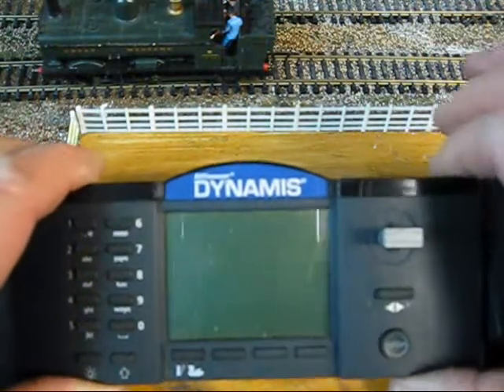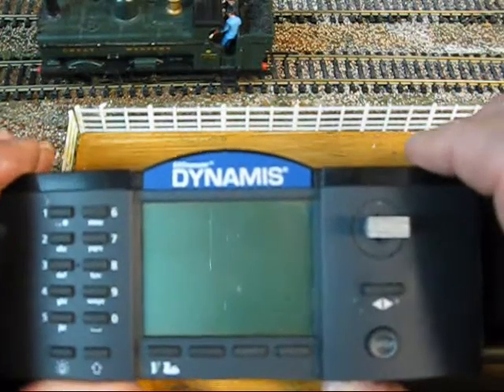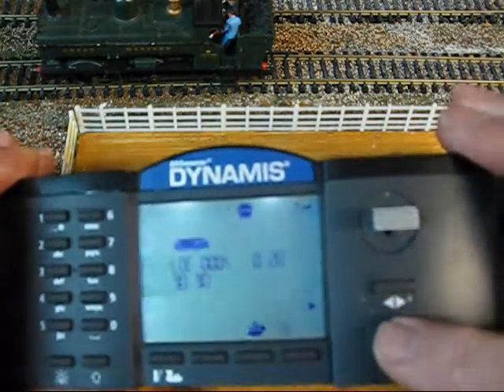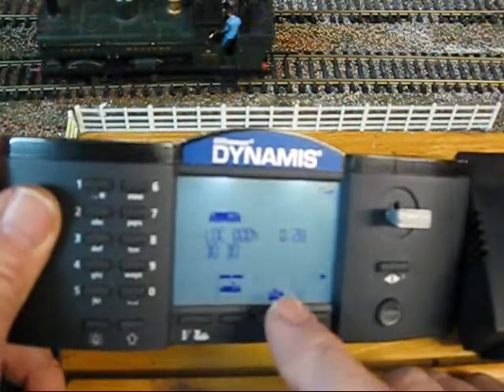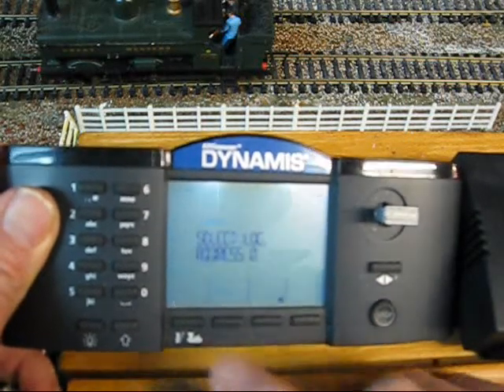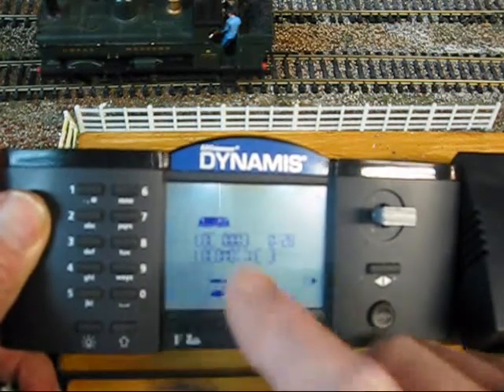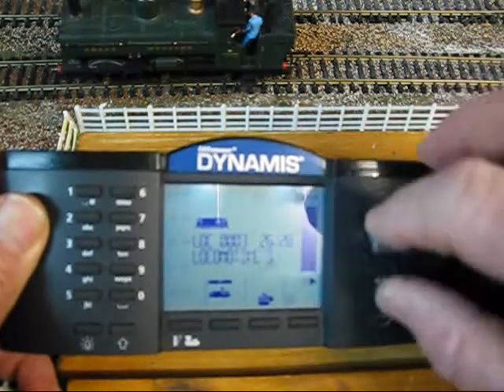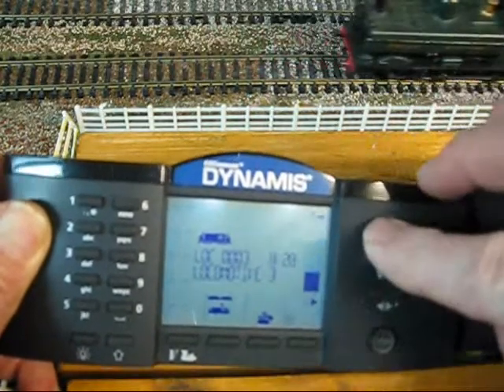Dynamis, Programing a Loco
Trying to explain how to programe a loco with the Bachmann  Dynamis